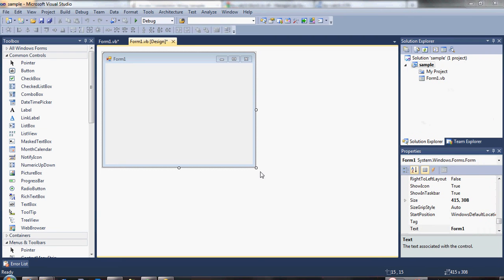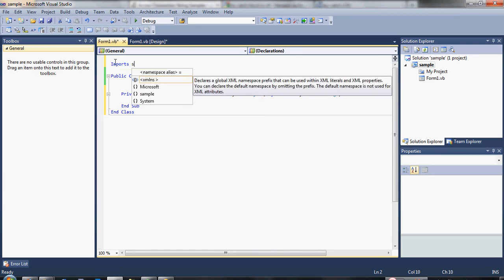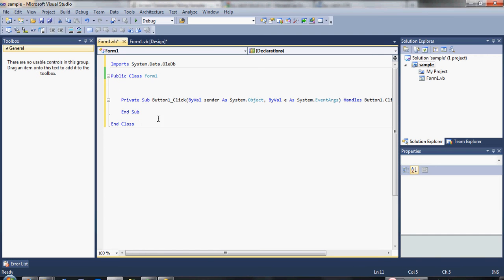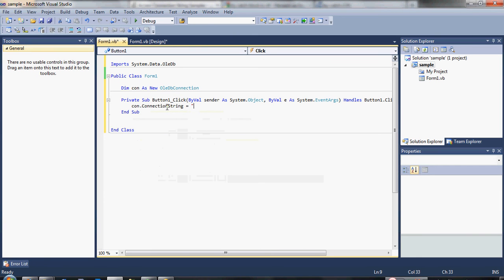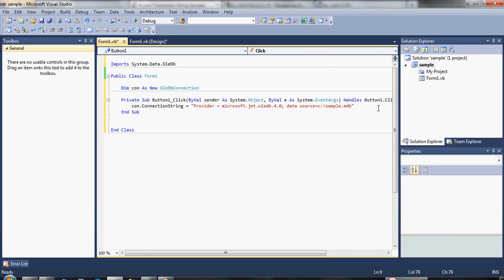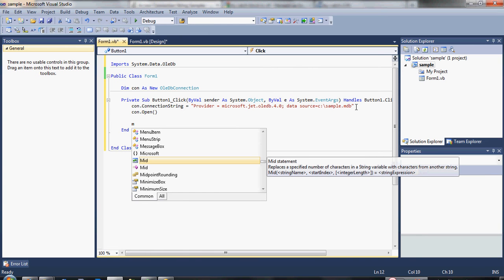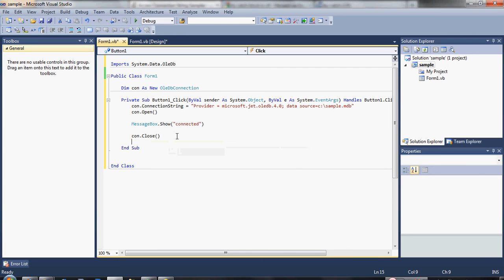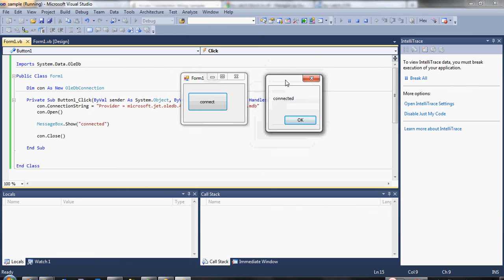How to connect vb.net to ms Access 2003 via CODE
How to code and connect your vb.net program to ms access 2003 database.

This video is create by newbie like me ^__^ and hoping other newbie like me will learn from this.